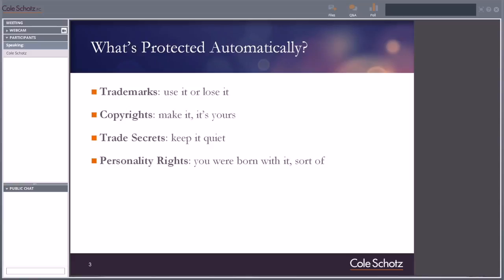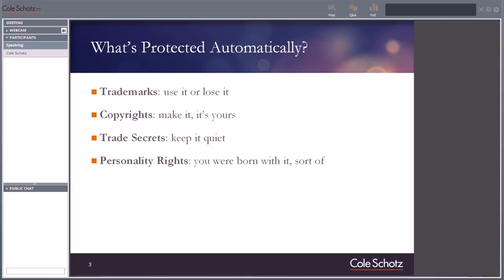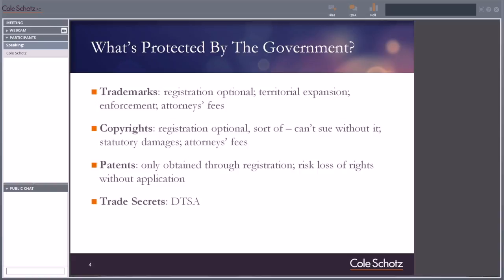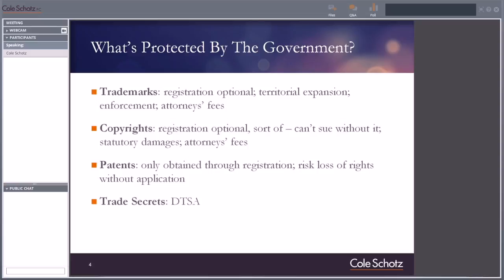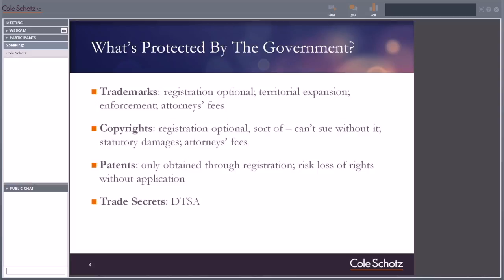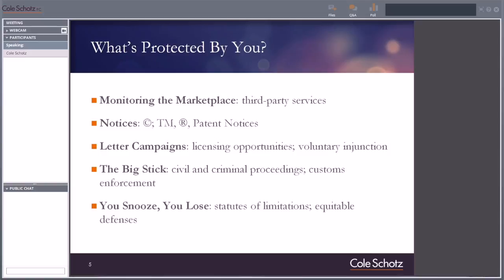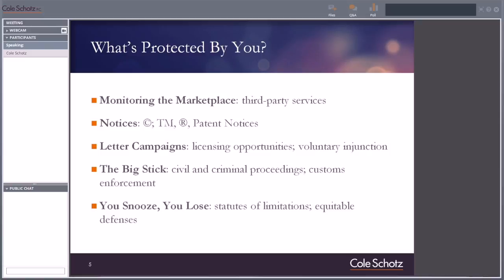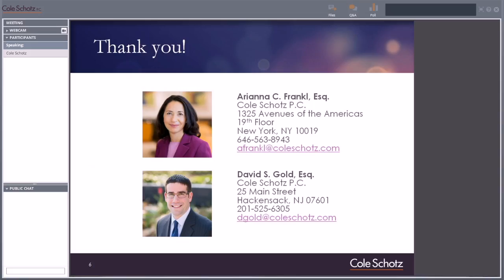Cole Schotz IP Webinar No 2 INTELLECTUAL PROPERTY 102 – Protecting Your IP Assets October 18, 2016